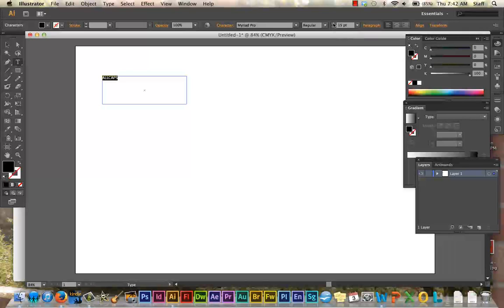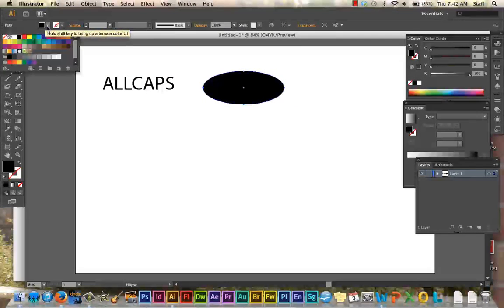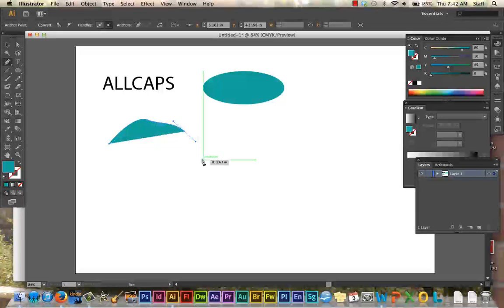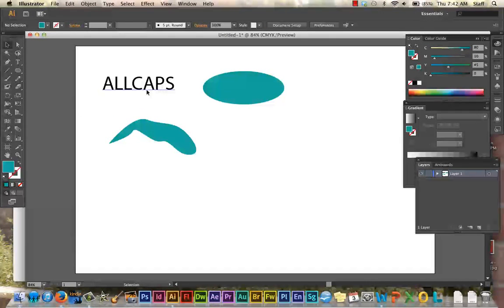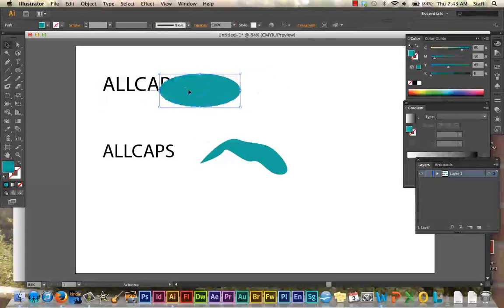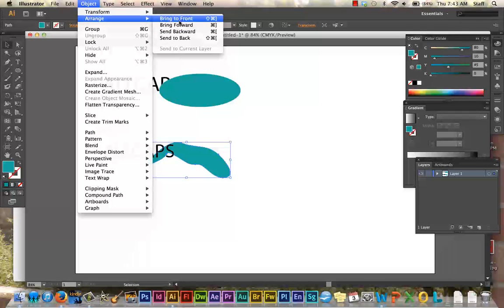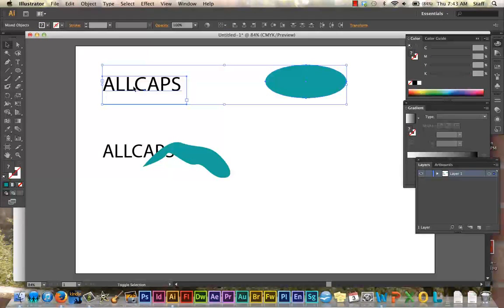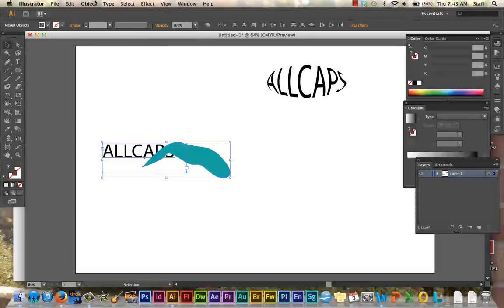Distort Text Tutorial